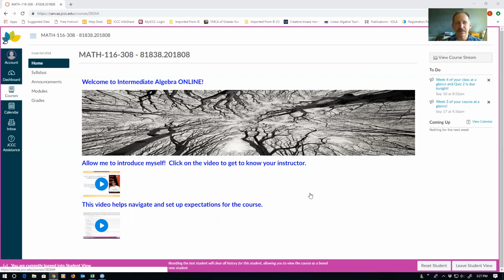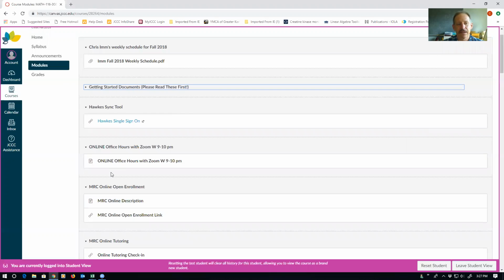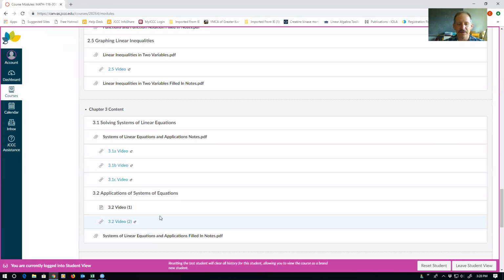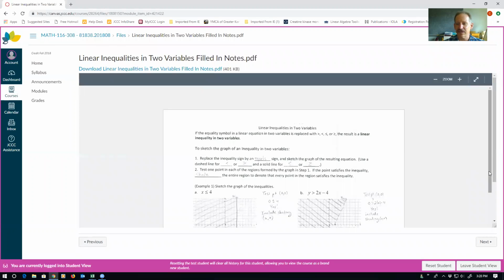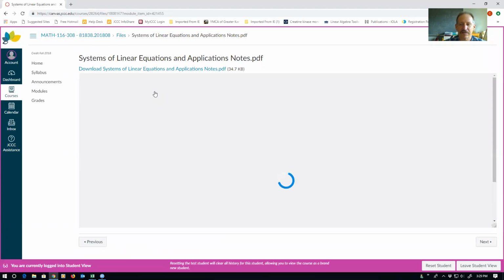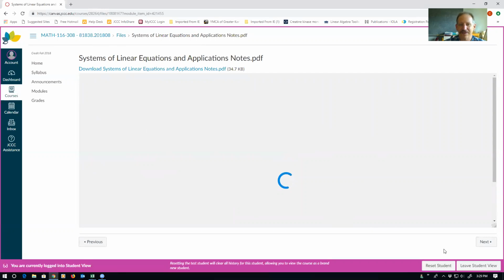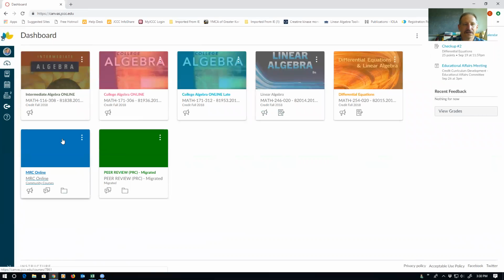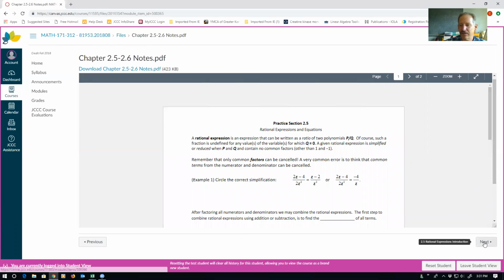Accessing ONLINE Course Videos and Notes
Finding and Accessing Videos and Notes in the Course Shell